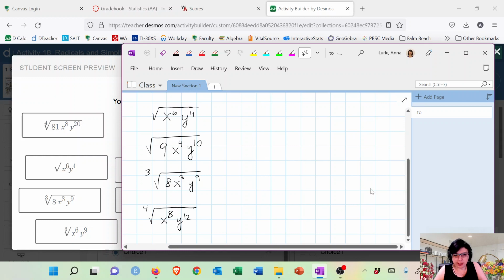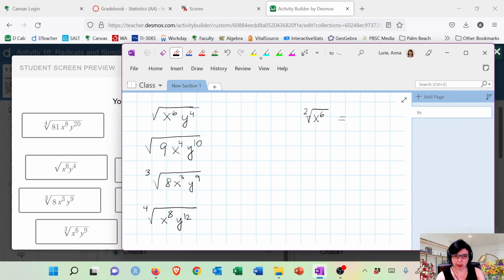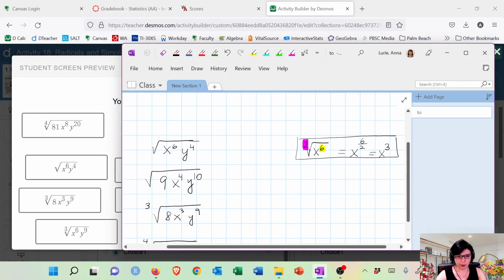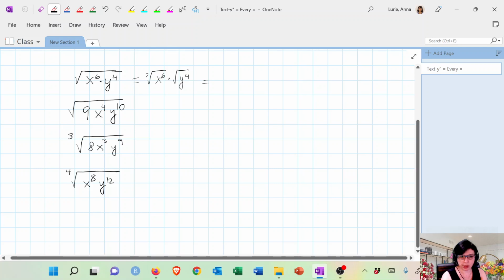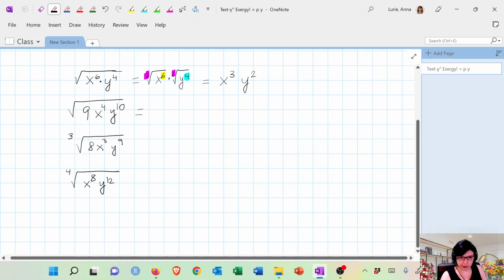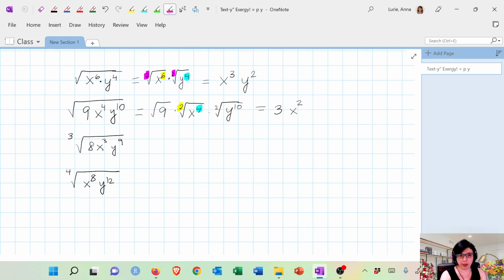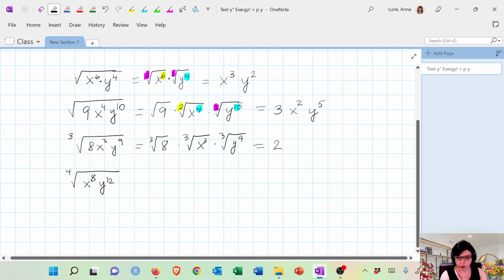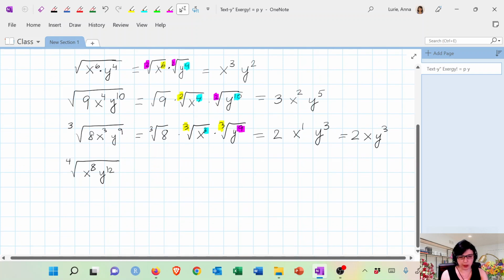Simplify Radicals With Variables